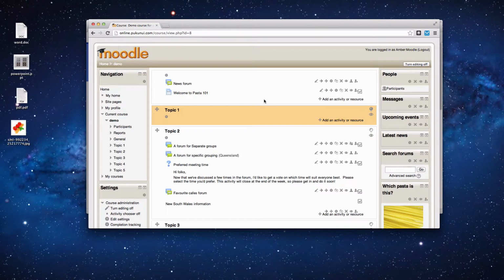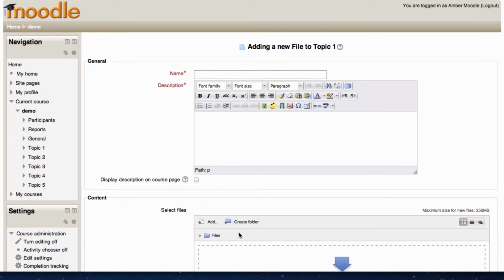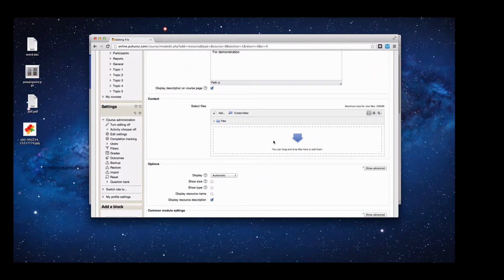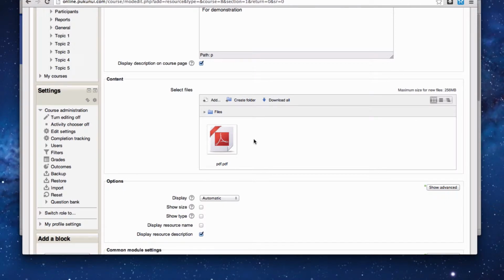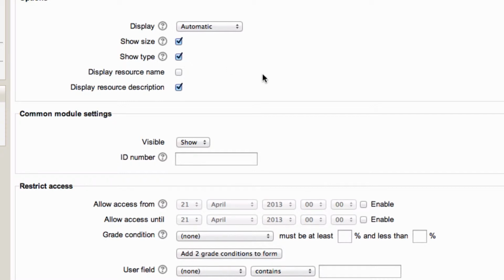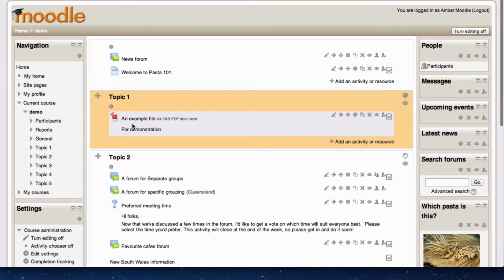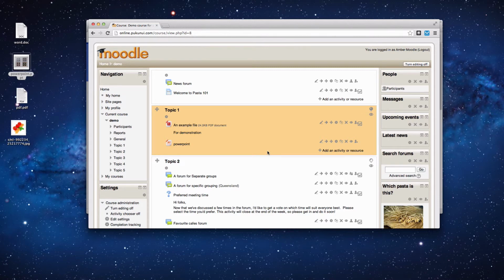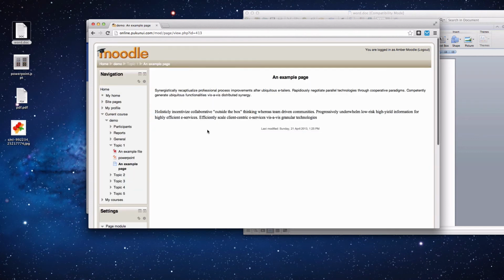How to add a file to a Moodle course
This video walks through uploading a file in Moodle, as well as using drag and drop file upload.  Quick and easy ways to get resources into Moodle!